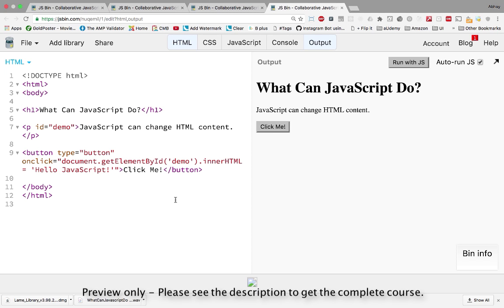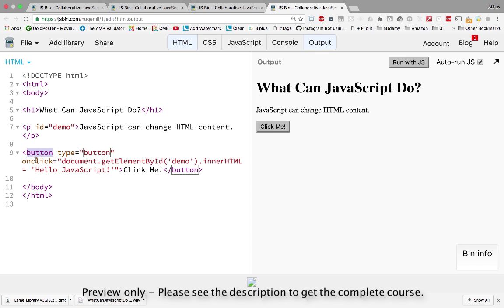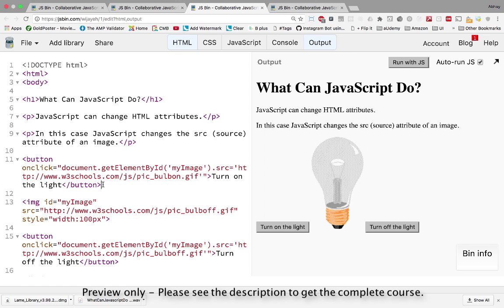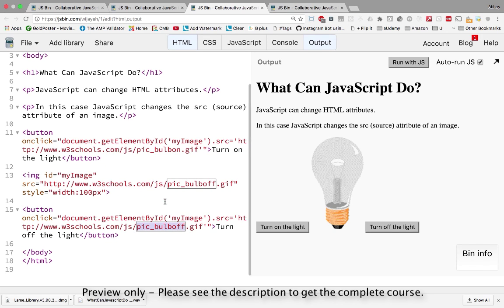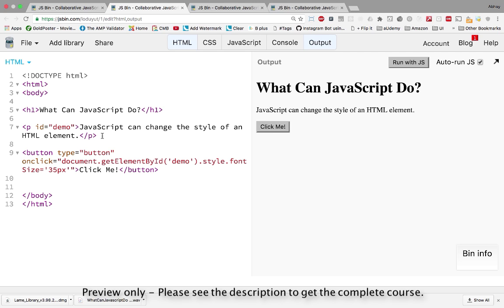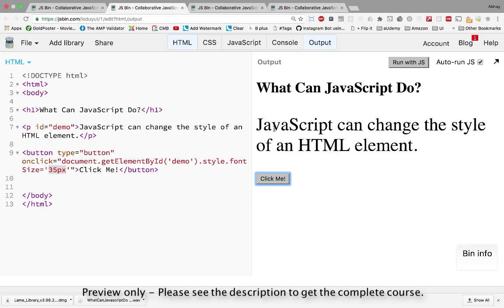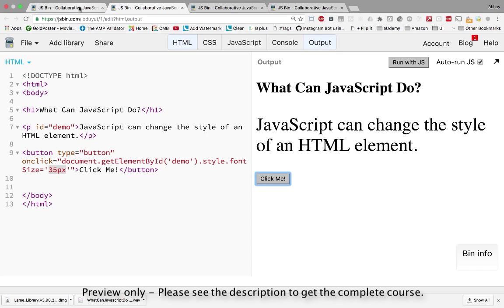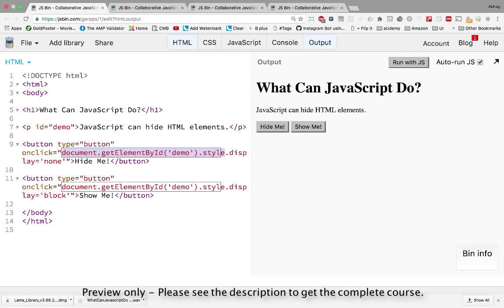#2 - Javascript Tutorial for Beginners - What can Javascript Do?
In This lecture we will see what can be achieved using Javascript with some basic examples. You can see the examples in action using the below links.